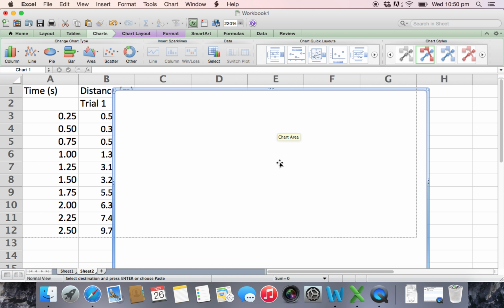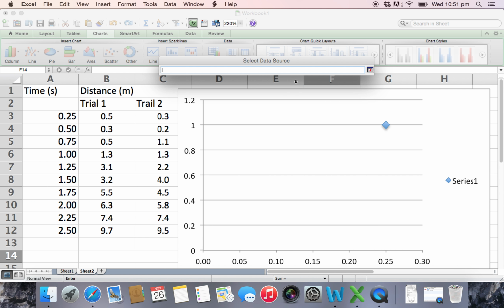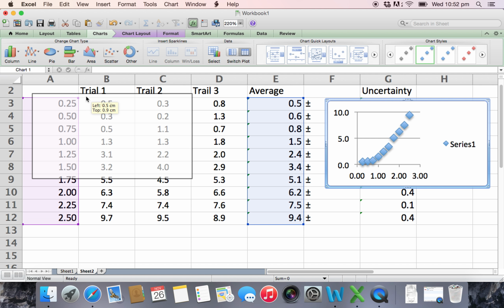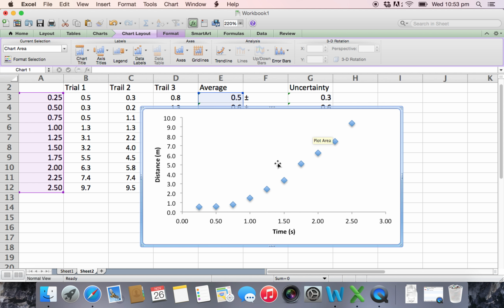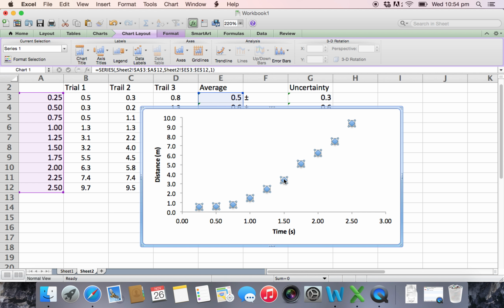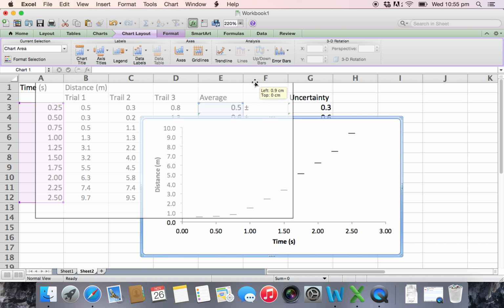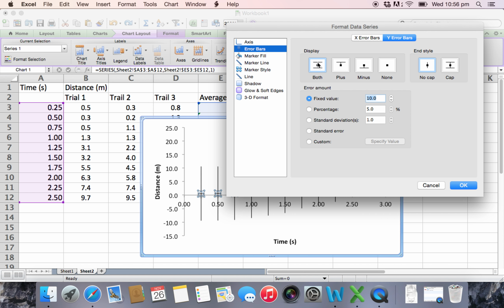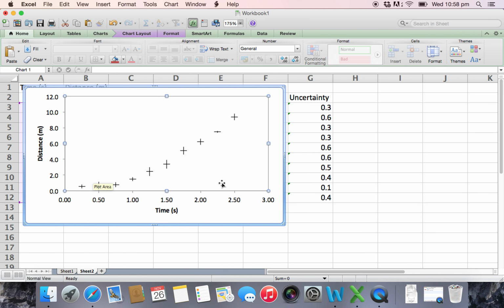Using Excel to Create a Graph with Error Bars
This video show how to create a Scientific Graph in Excel that includes error bars